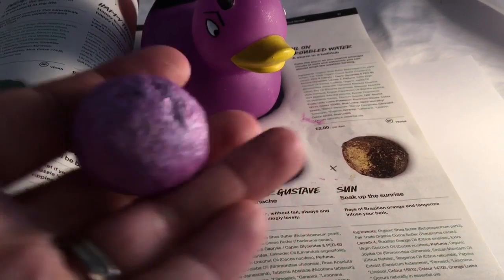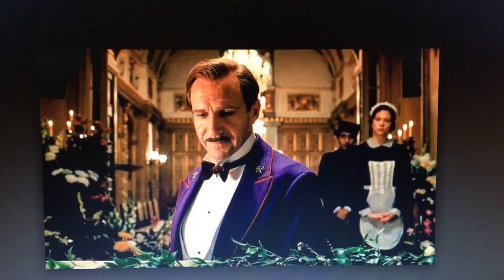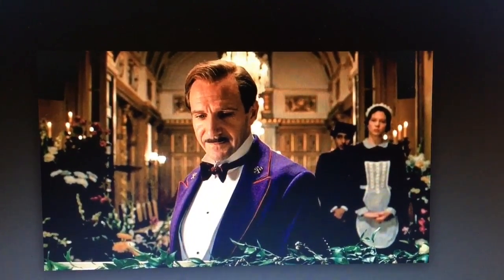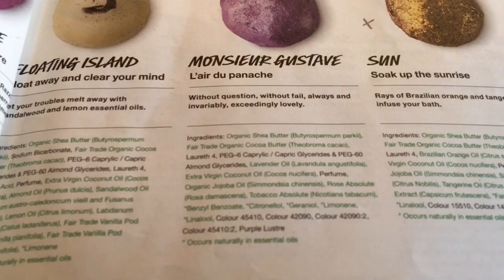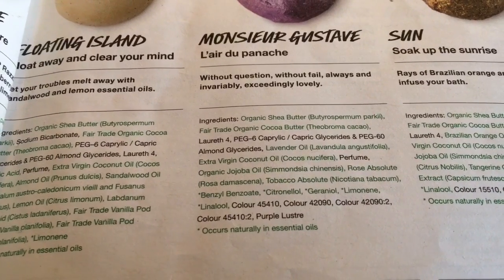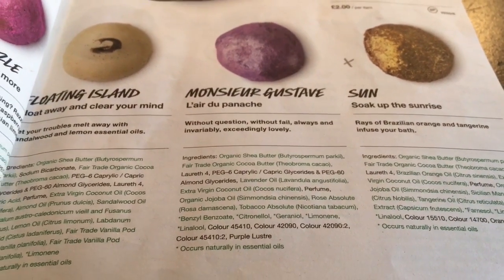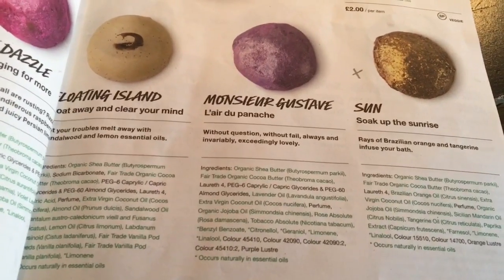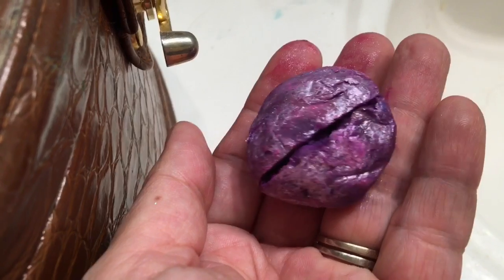Lush 'Monsieur Gustave' bath oil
Lavender, Rose oil.  See my blog at lushalot.com for the history behind the Lush 'Cocktail' fragrance. :)